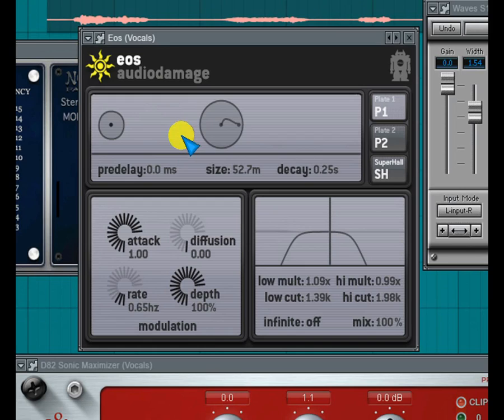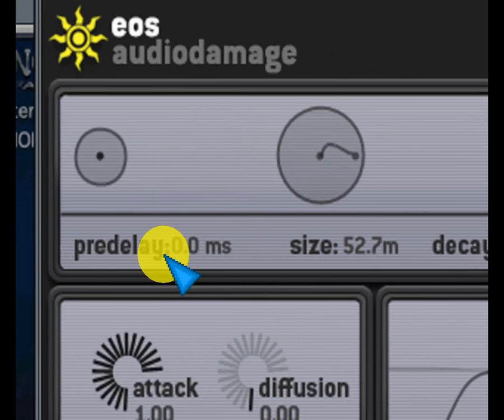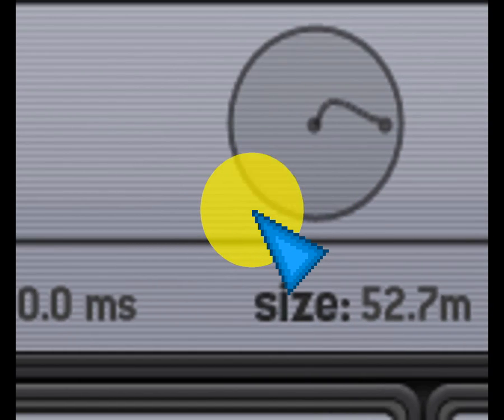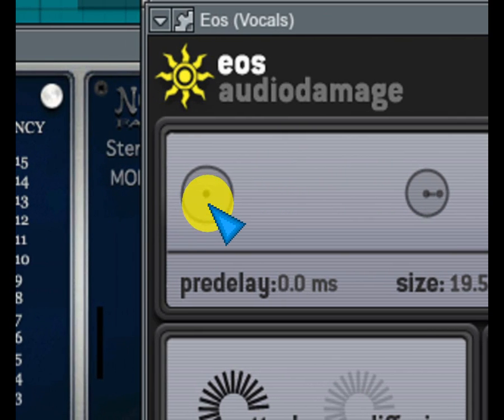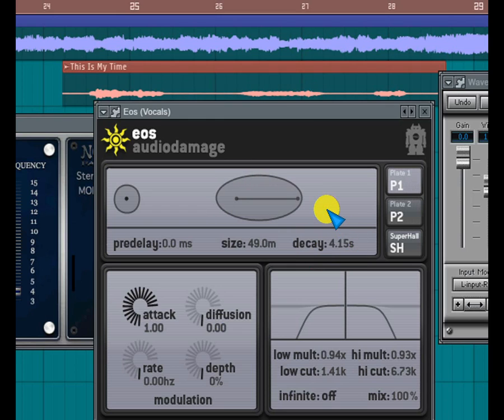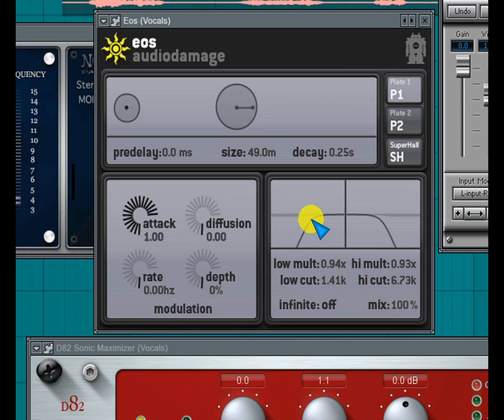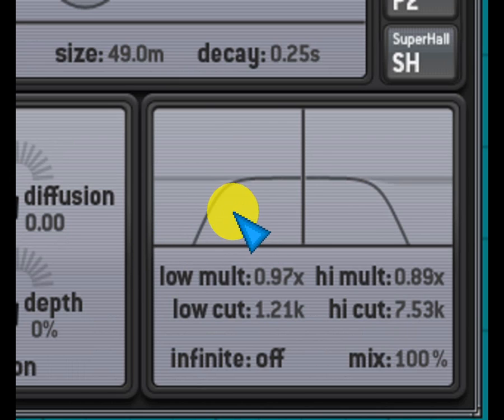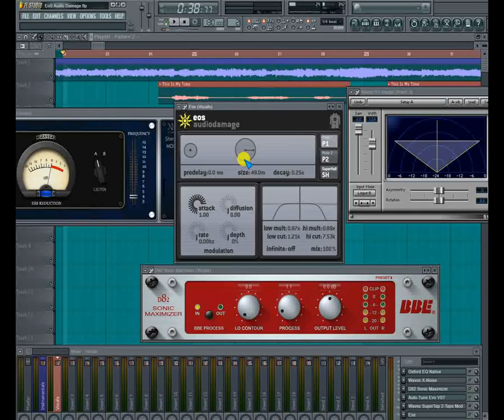EoS Audio Damage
Simple but one of the best reverbs which come in three plates. Watch it on vocal.